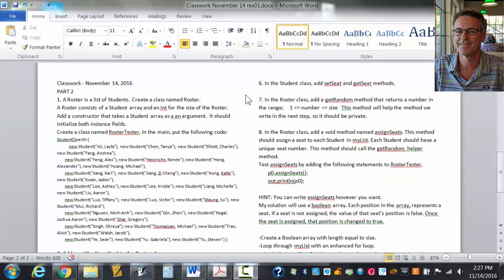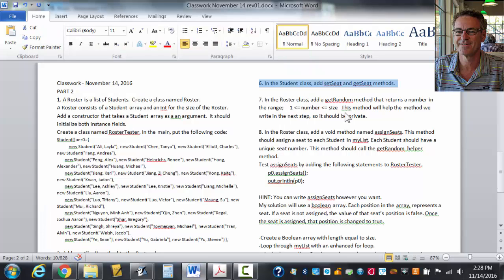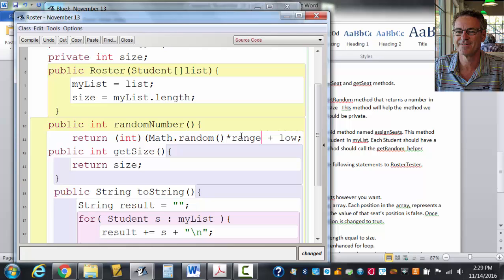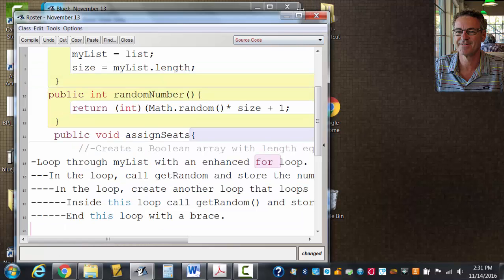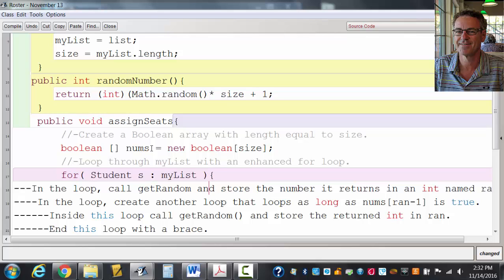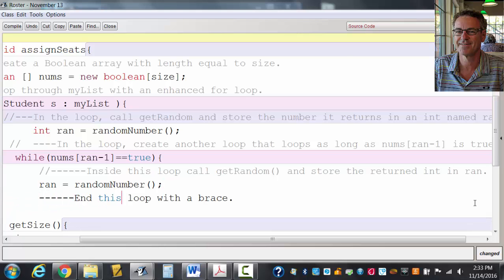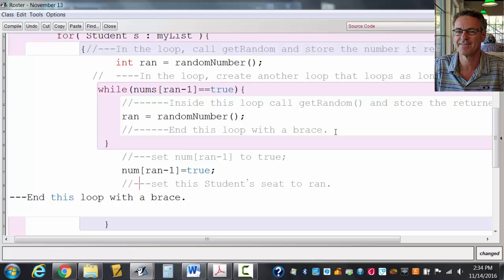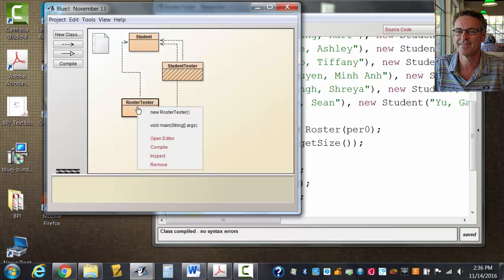November 14, Part 3 of 3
random
Student
Roster